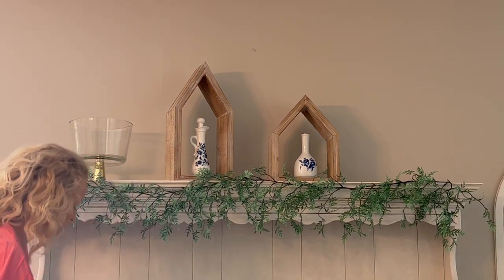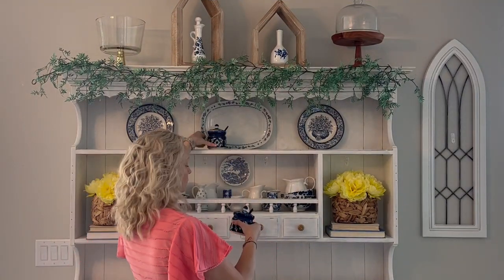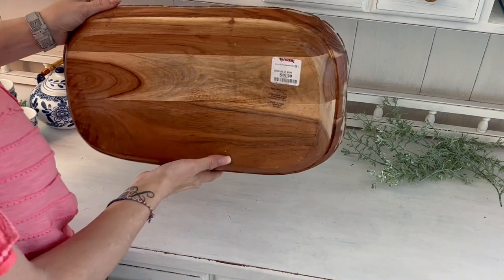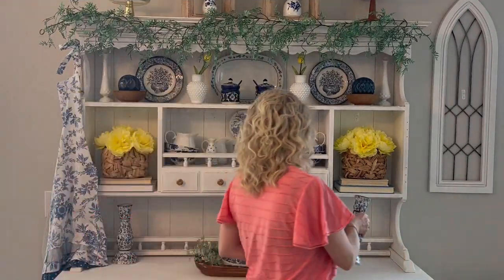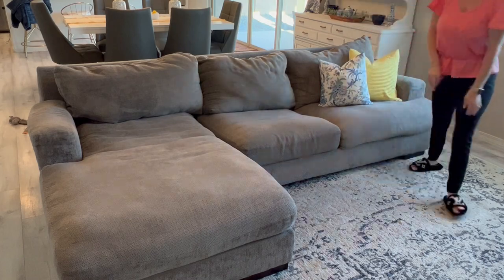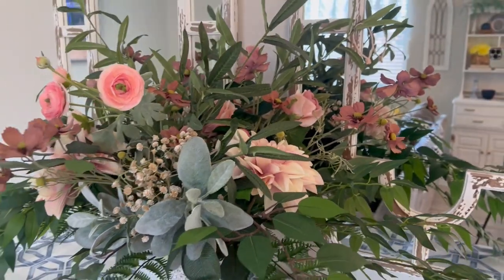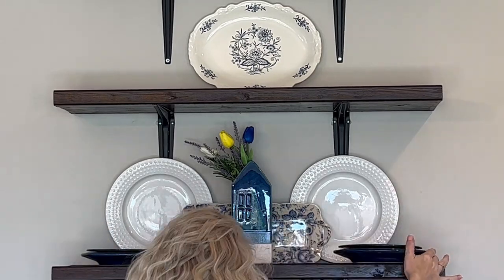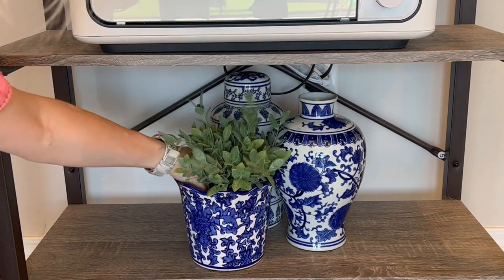EARLY SUMMER DECORATING IDEAS // BLUE AND WHITE DECOR // HUTCH DECORATING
HI! WELCOME BACK OR WELCOME IF YOU ARE NEW! I'M EXCITED TO SHARE WITH YOU SOME EARLY SUMMER DECORATING IDEAS. THIS TI,E OF YEAR I LOVE BRINGING OUT ALL OF MY BLUE AND WHITE DECOR AND I'M MIXING IN A LITTLE YELLOW TO HELP BRING OUT THAT EARLY SUMMER VIBE. I HOPE THIS BRINGS YOU SOME DECORATING INSPIRATION AND IT HELPS YOU GET IN THAT SUMMER MOOD!!

XOXXO
AMANDA

Blue Tulips
Yellow Tulips
Mrs. Meyers Multisurface Cleaner
Yellow Pillow Covers
Blue and White Pillow Covers